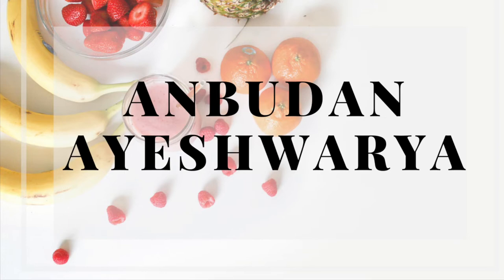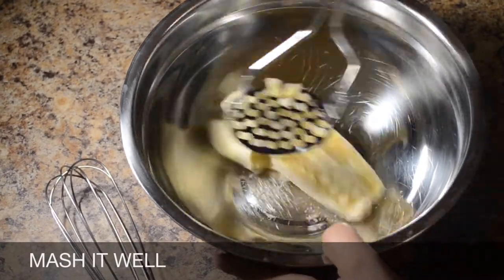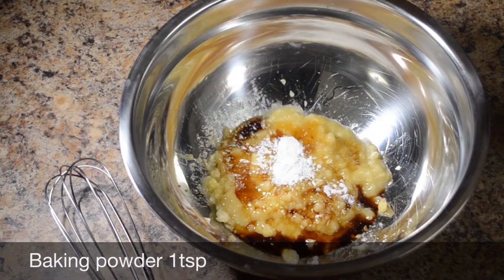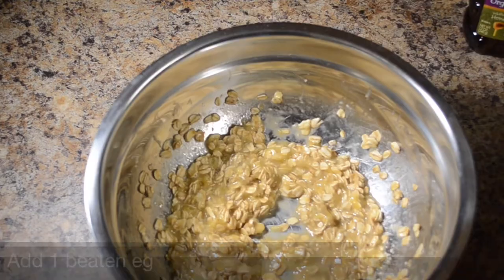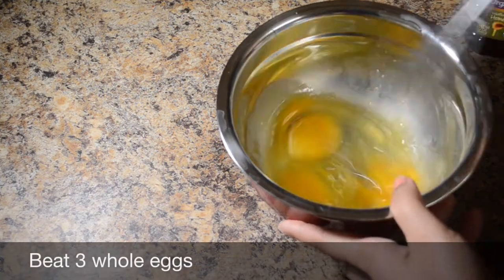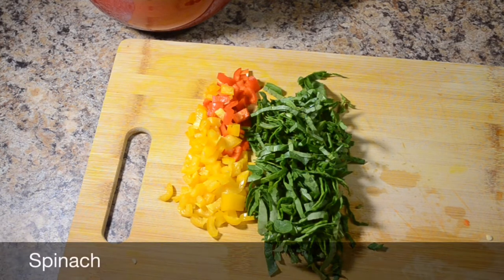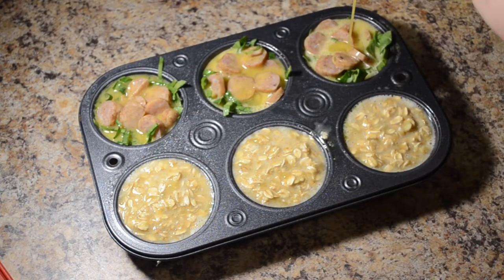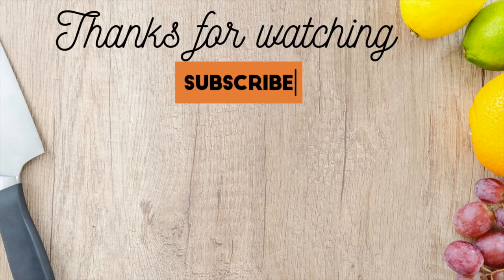Breakfast muffins | Healthy breakfast ideas in tamil | Muffin recipe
Hi friends today we are going to see how to make this simple and healthy breakfast for busy mornings.
Im sharing two types of muffins, one sweet and another savory.
Lets start with the ingredients.
Oats banana Muffin:
Oats 1cup
Banana 1
Honey 1tsp
Salt
Egg 1

Egg Muffins:
Eggs 3
Salt
Pepper
Bell Peppers
Spinach
Chicken suasage